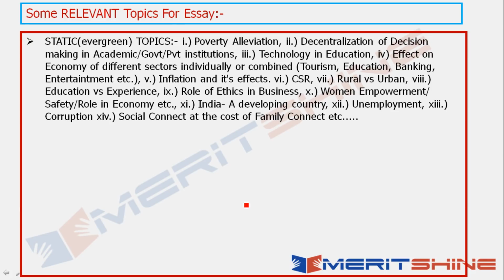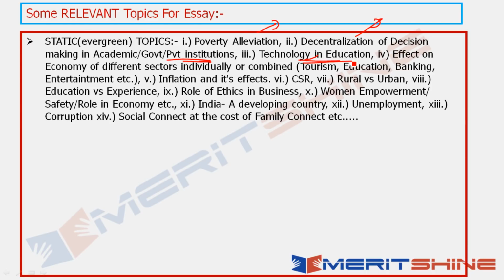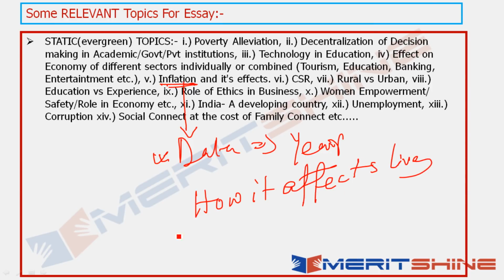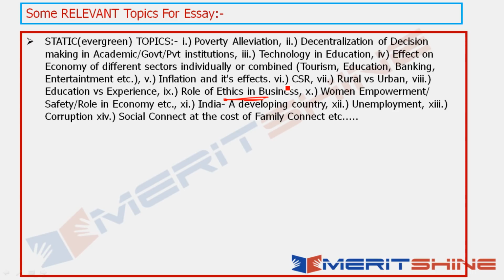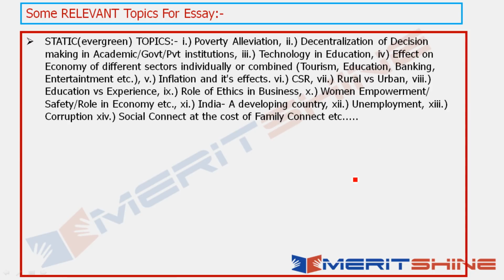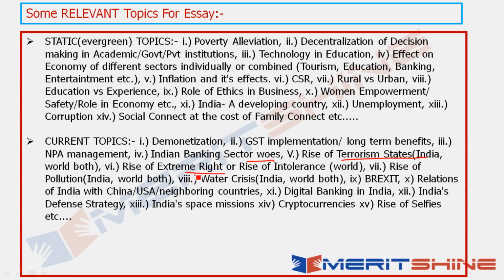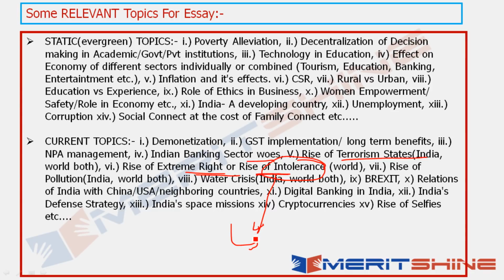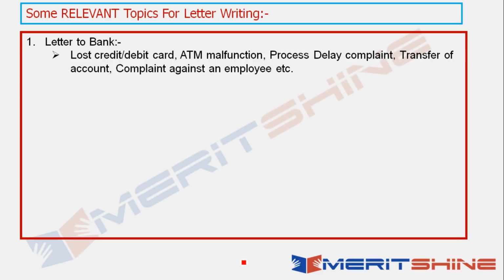IBPS PO 2018 Descriptive Writing (Important Topics)